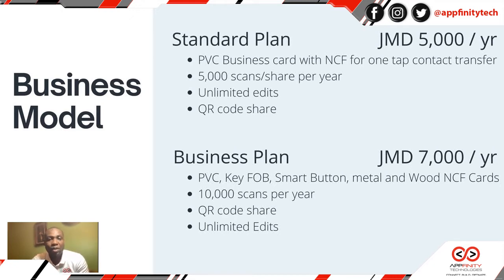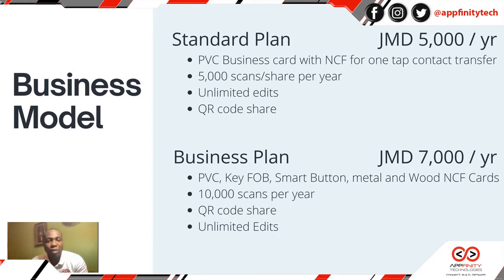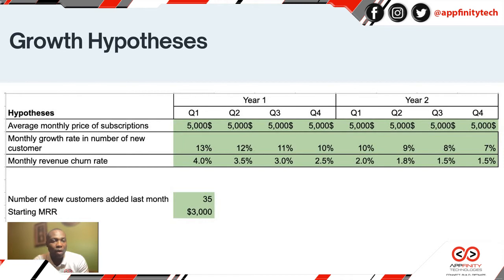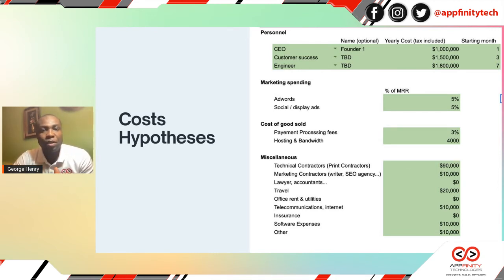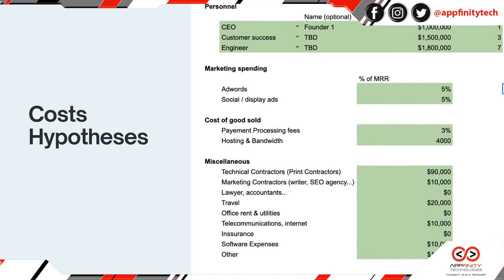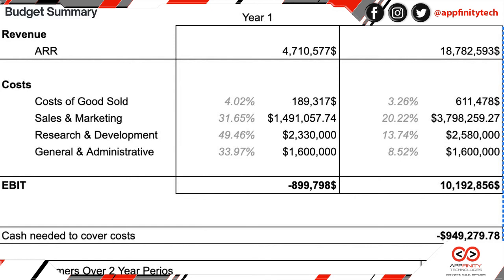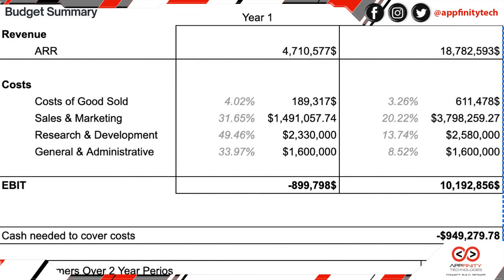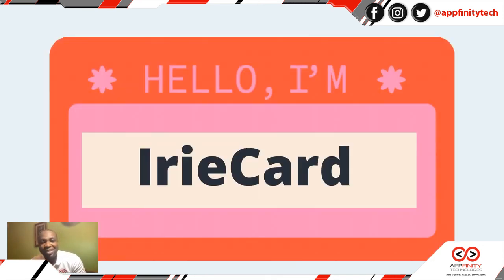How to Start Your Tech Business in Jamaica Episode 2 with George Henry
How to Start Your Tech Business in Jamaica Episode 2 - This session we will be looking at start up budget, Key activities and Revenue projections.